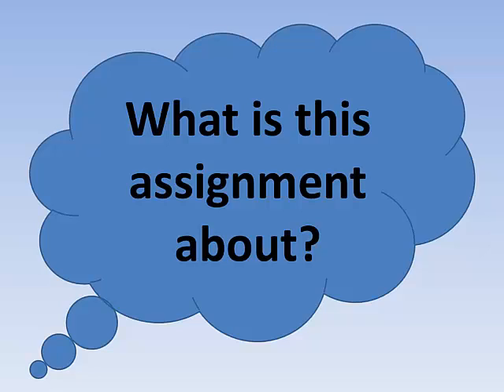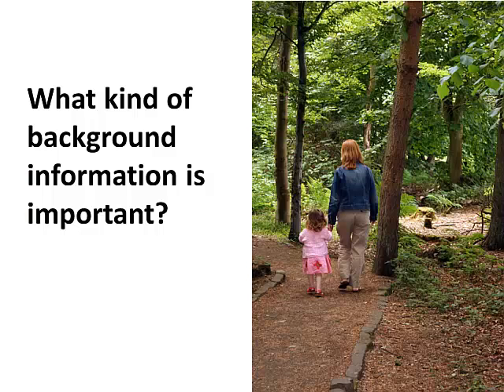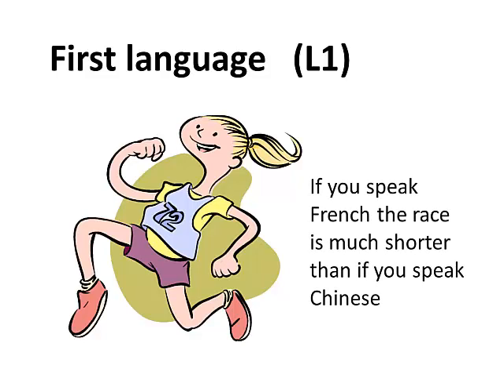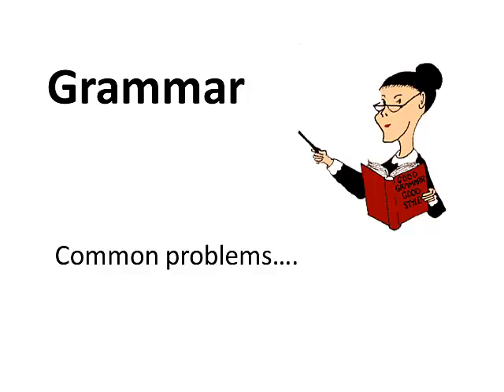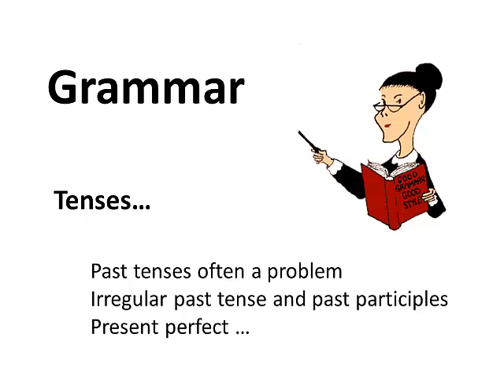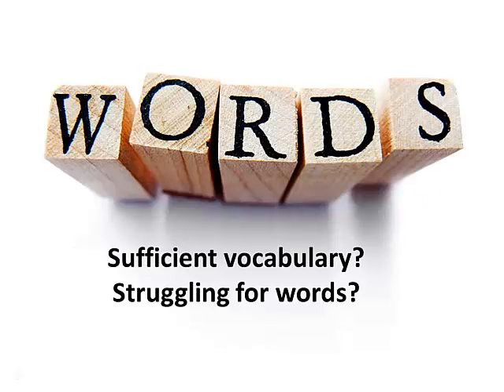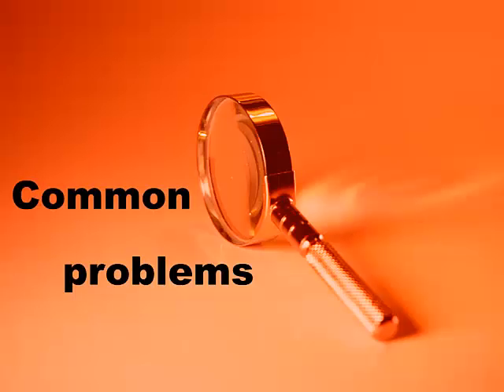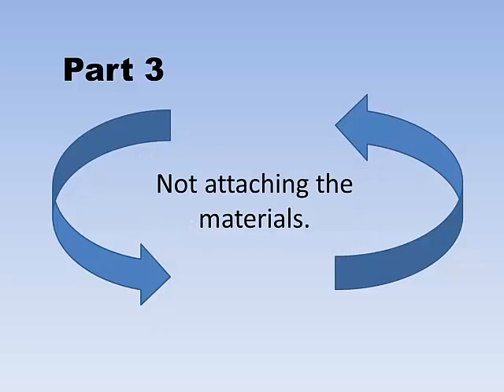CELTA 'Focus on the Learner' Assignment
An overview of the Focus on the Learner assignment for CELTA and Cert TESOL.